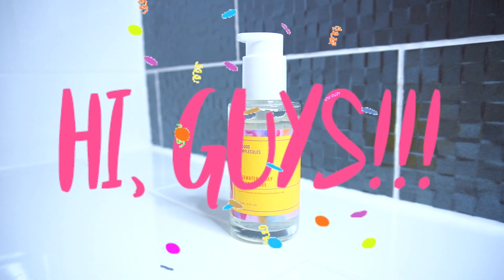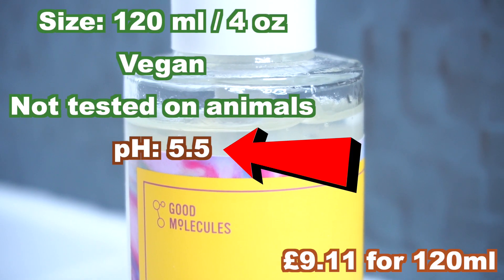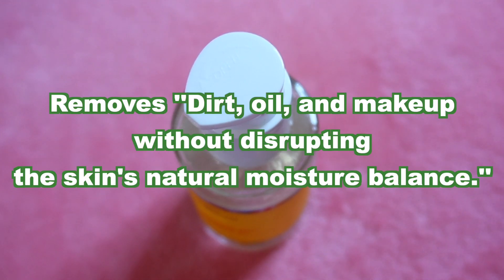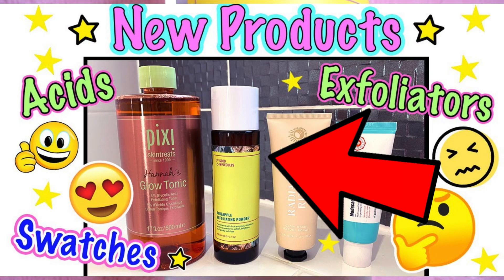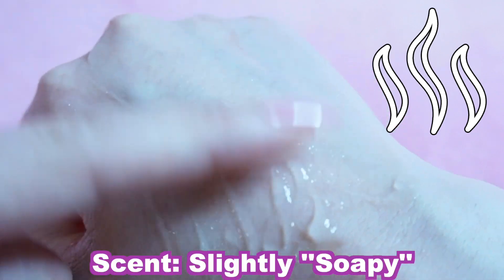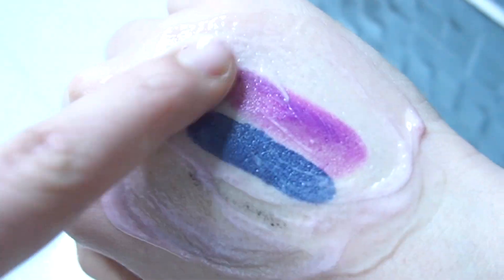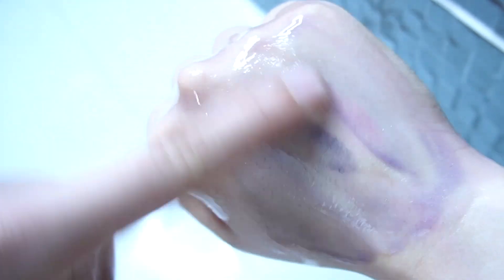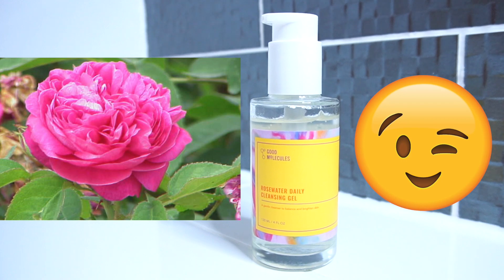Worth it? GOODMOLECULES - Rosewater Daily Cleansing Gel - SWATCHES + REVIEW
[NEW PERKS HAVE BEEN ADDED!]

Good Molecules Rosewater Daily Cleansing Gel - Available on the

My Skin Type: I am acne prone and have combo skin. My skin is usually tight where the cheeks and eye area is and the outer parts of my face. My T zone is oily. My skin isn’t a fan of thick/heavy formulas so I opt for lightweight formulas to prevent it from clogging up. My skin doesn’t like essential oils either and I try to avoid fragrance when I can.